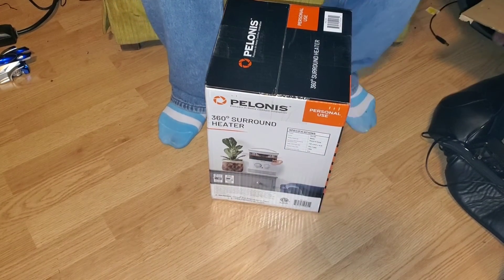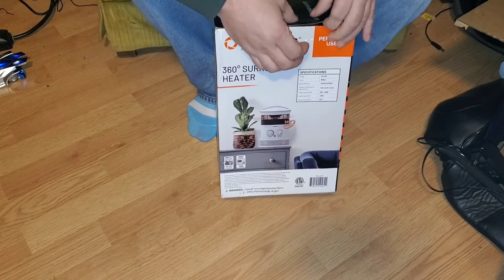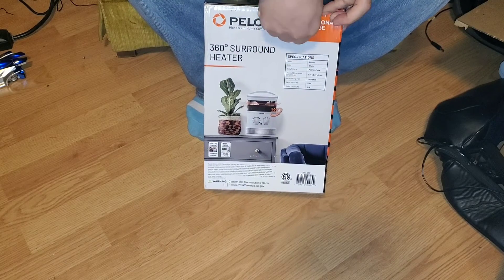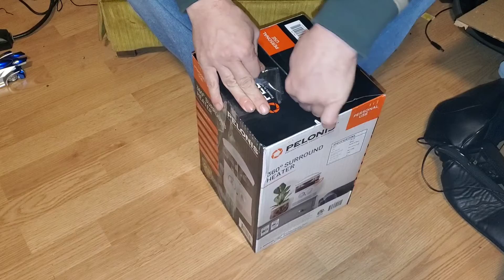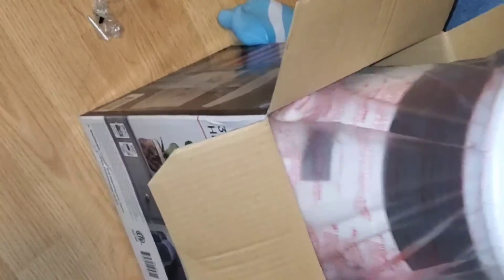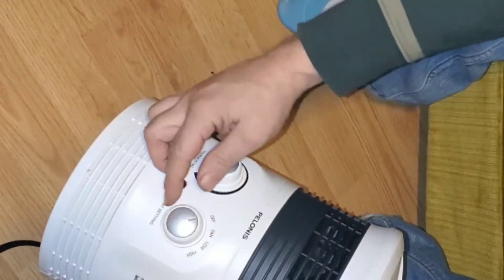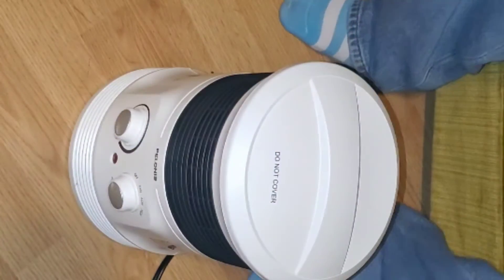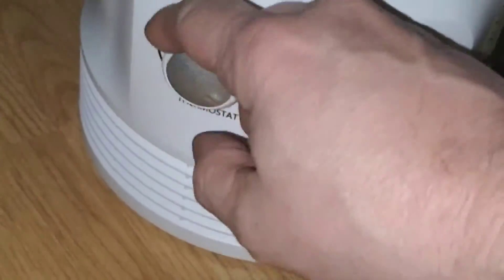Unboxing space heater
Pelonis PH-17P 360-Degree...